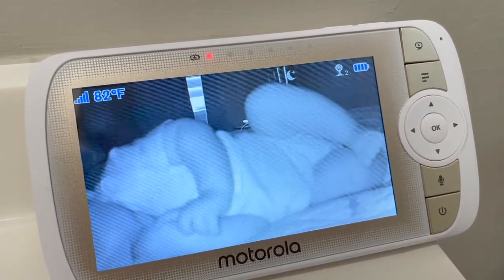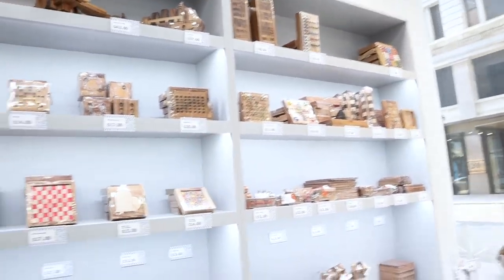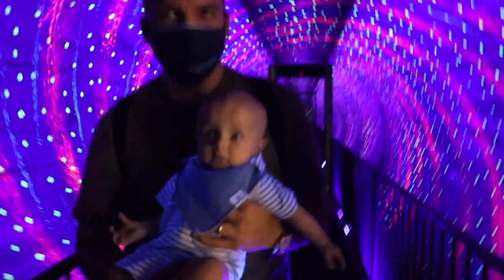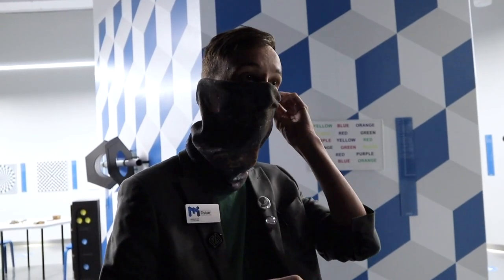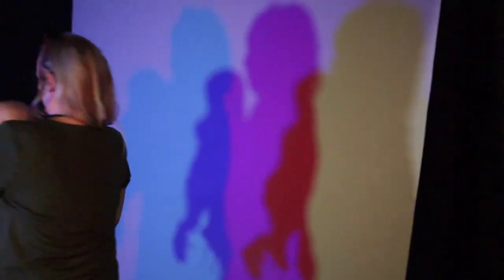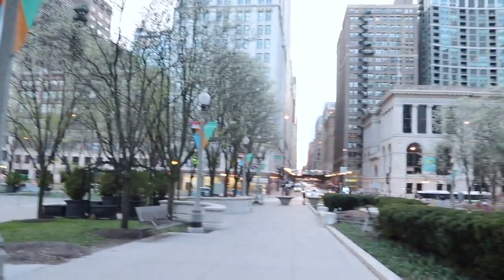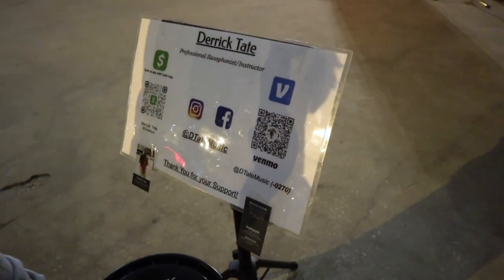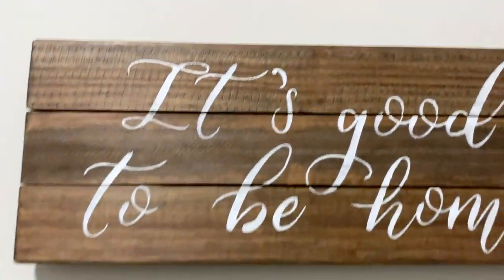What's Inside the Museum of Illusions? | Disney Springs & Chicago are Becoming One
It is a beautiful Wednesday! We are extra excited because the Museum of Illusions is hosting us for the evening. It is a museum we've never been to before and we are pumped. It's located on Washington, just west of Wabash. We did not expect there to be 80 different experiences to see (some that are quite familiar from Walt Disney World). It was so fun to bring James along, see their resident magician, and our minds to be tricked around every corner. When we leave the sun is still shining! The night is young! We come across a saxophone player by the river and show Jamesie where we had our wedding. Slowly Disney Springs and Chicago are becoming one... When we get home Peter goes for a run and we chat about our flash fundraiser promotion. Will you be taking part in our virtual 5K?